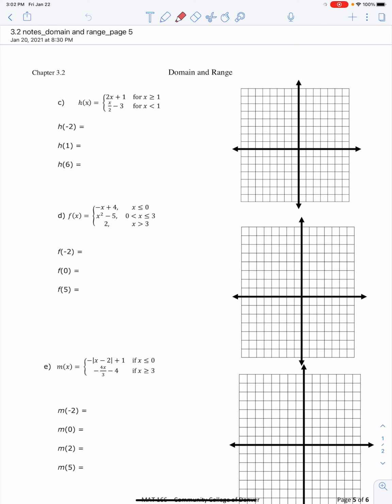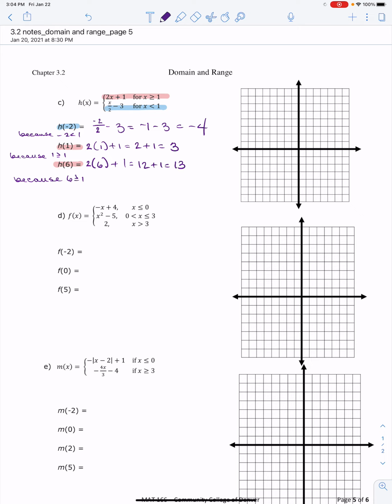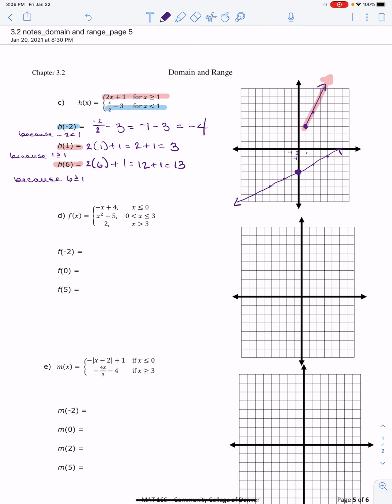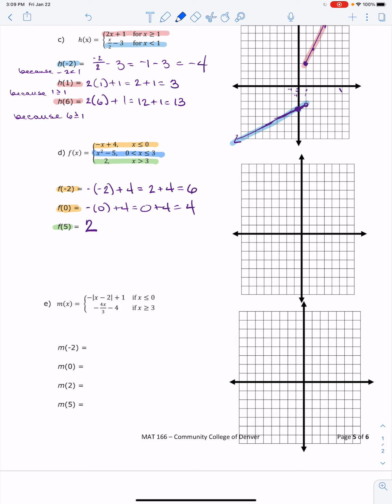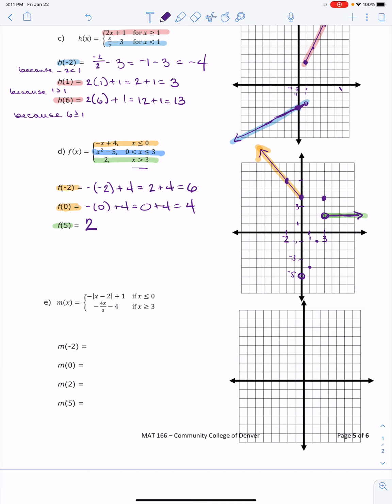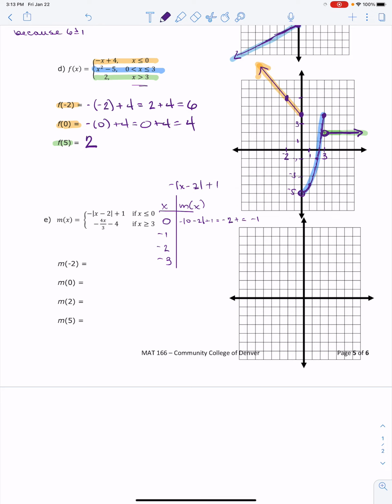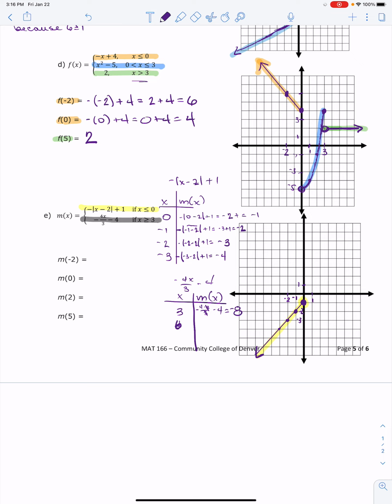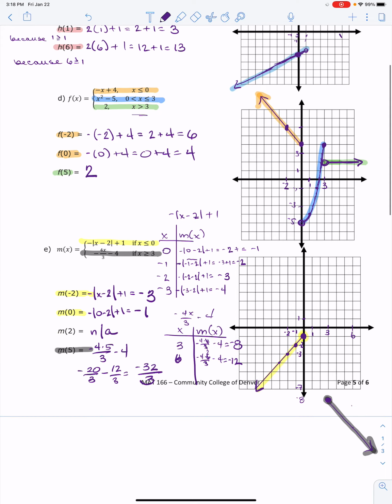3 2 Notes Domain and Range page 5